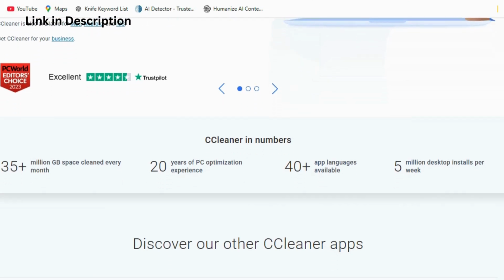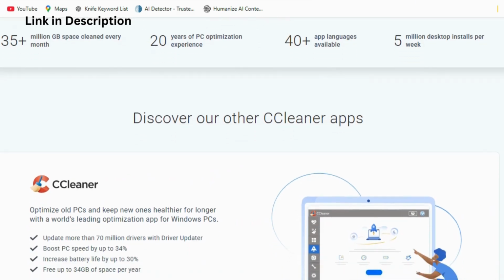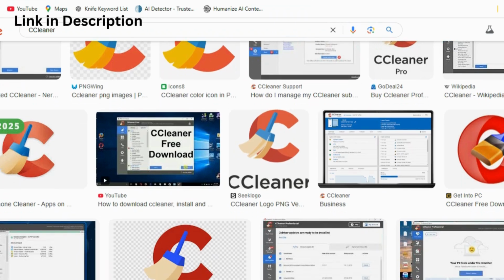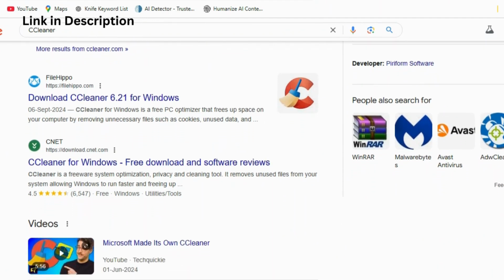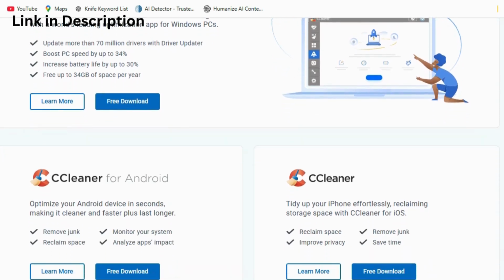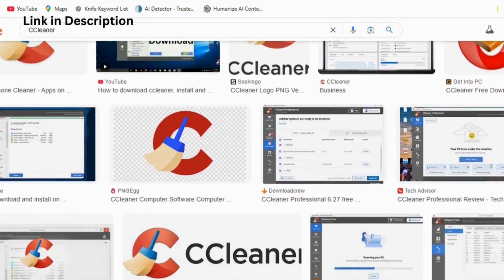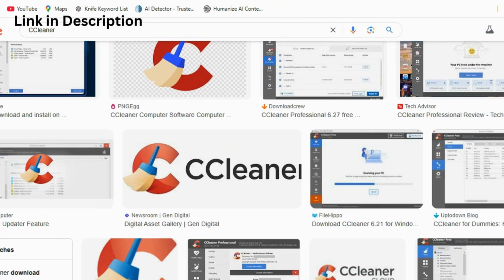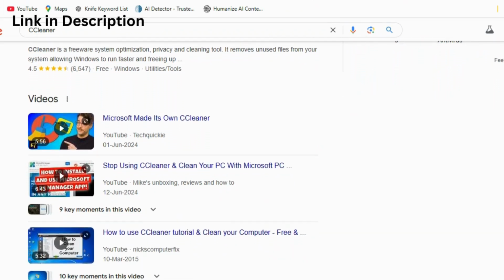CCleaner | CCleaner Tutorial: Clean & Speed Up Your PC in Minutes!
CCleaner Tutorial: Clean & Speed Up Your PC in Minutes!

Description:
In this video, we show you how to use CCleaner to optimize your computer by cleaning junk files, fixing registry issues, and boosting your system's performance. Whether you're dealing with a slow PC or just want to keep things running smoothly, CCleaner is the perfect tool. Watch our step-by-step guide and learn how to get the most out of this powerful software!